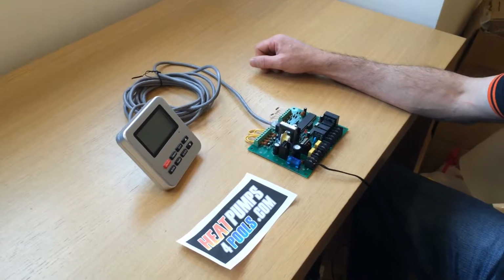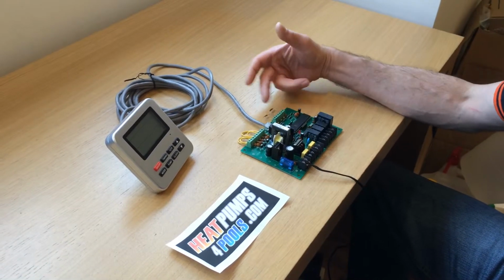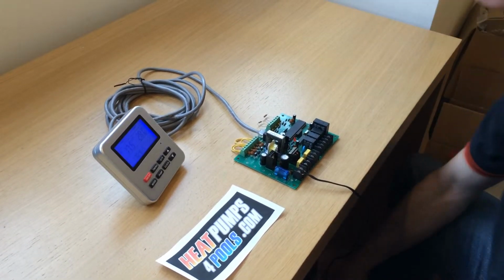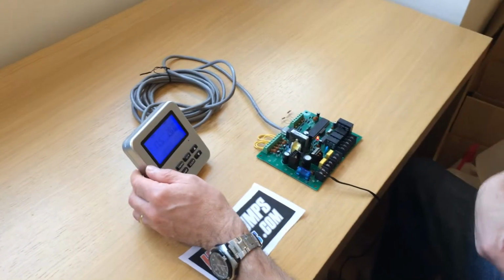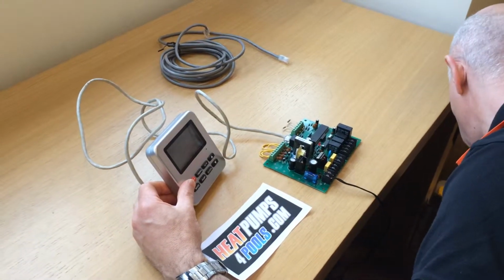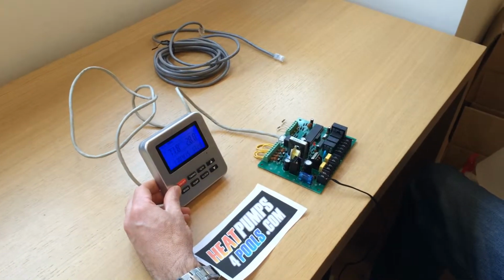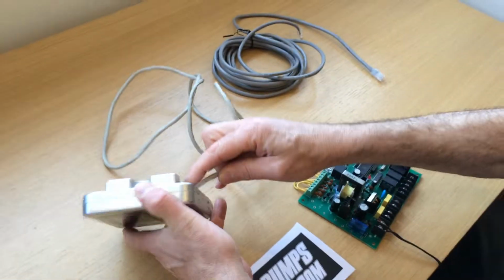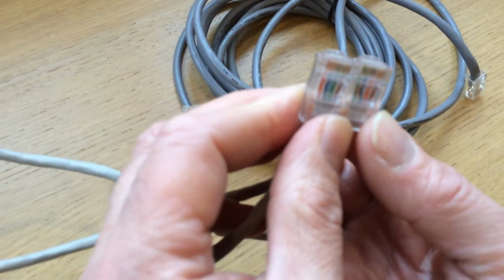How to fix E9 Error on DVT VA-WPH Type Swimming Pool Heat Pumps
How to fix the E9 error on a DVT VA-WPH40 or VA-WPH35 etc type  swimming pool heat pump.

The E9 error is a common error code on these types of pool heat pumps and relates to a communications failure between the PCB and the digital display.

This video shows how using the correct type of cable can resolve the fault

At HeatPumps4Pools, we sell spare parts for most swimming pool heat pumps.

We sell the displays and PCB boards for the DVT heat pumps on our web site, or over the phone. We can ship to any country

HeatPumps4Pools are also a specialist supplier of new swimming pool heat pumps to the UK, Europe and beyond.

We have a wide range of pool heat pumps to suit all pool sizes and types

We hope that you found this video to be useful

Please see our web site at:-